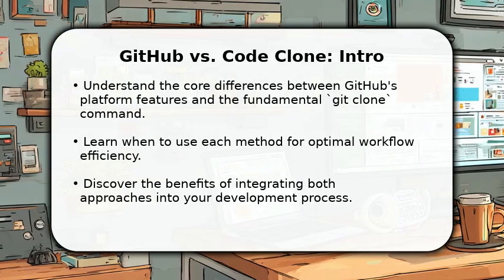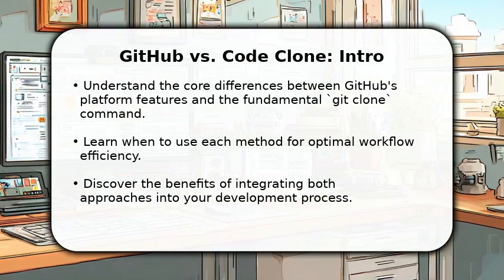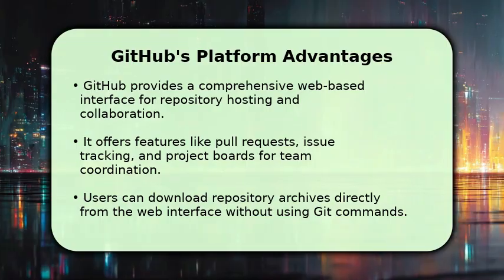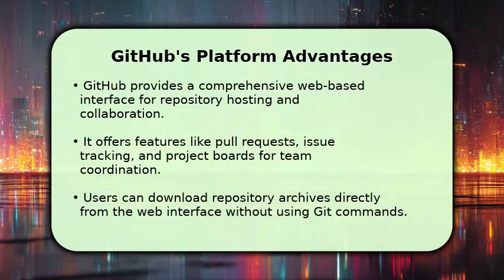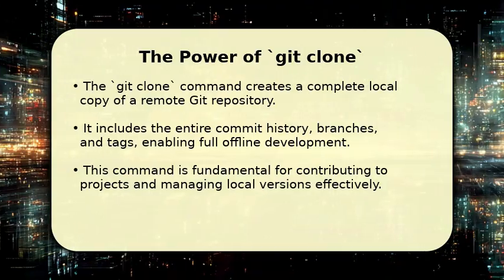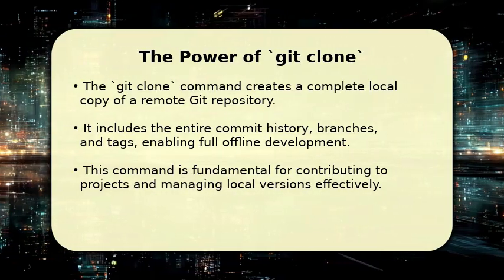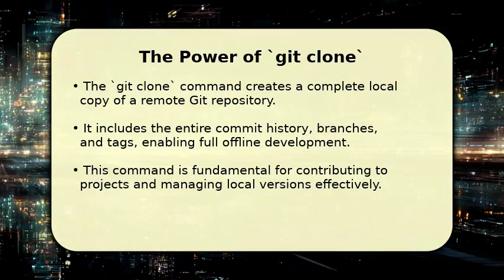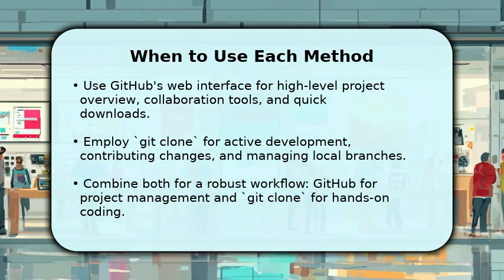GitHub vs Code Clone - Which Is Better?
▸ :^) Struggling to decide between using GitHub's cloud-based development environment (like Codespaces) and a local VS Code setup, especially when dealing with code clones? This in-depth comparison dives into GitHub vs. Code Clone scenarios to help you make the best choice. We'll explore the unique advantages and disadvantages of each approach, covering aspects like setup, performance, collaboration features, integration with source control, and overall developer experience. By watching this video, you'll gain a clear understanding of which platform is better suited for your specific coding projects, workflow preferences, and team collaboration needs. Make an informed decision to optimize your development process!